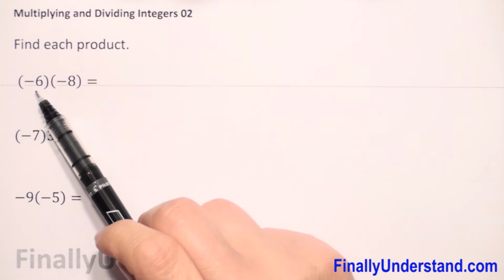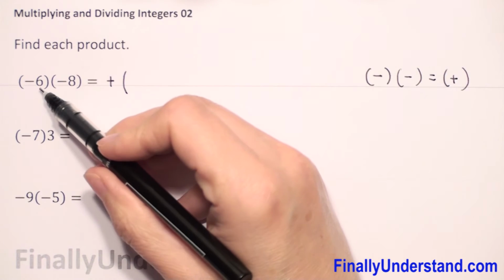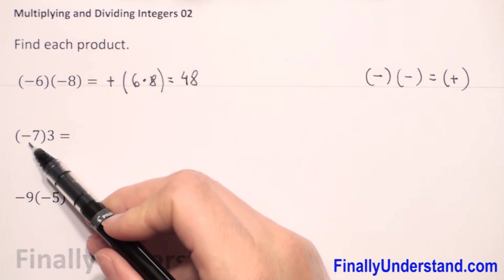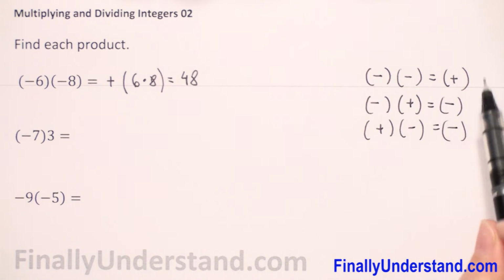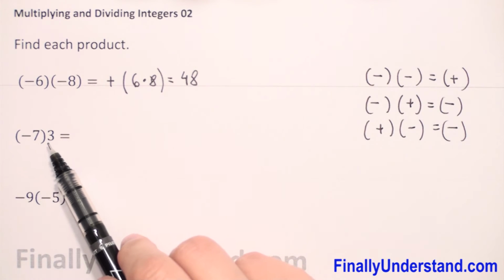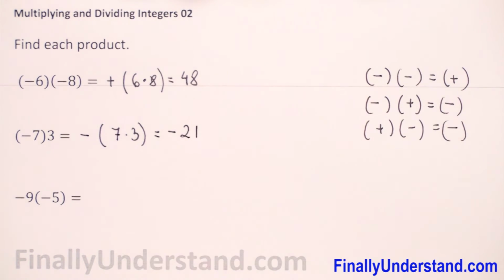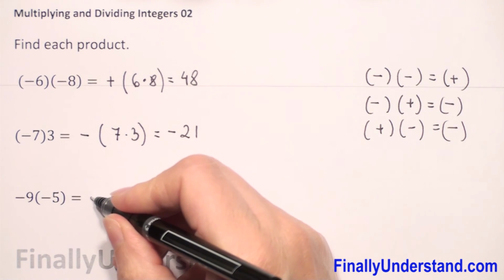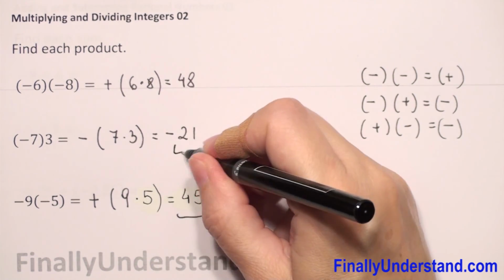Multiplying Integers | Learn the Rules of Signs Step-by-Step 02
Learn how to multiply integers like a pro!